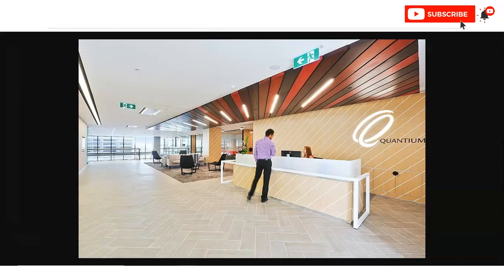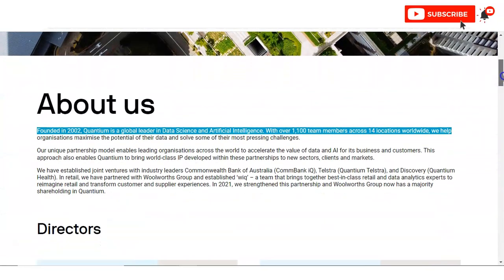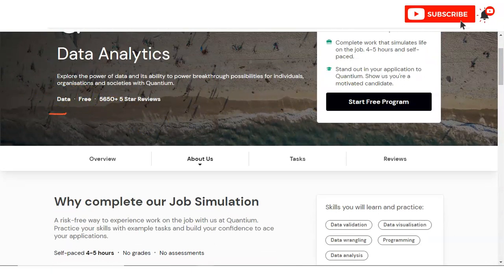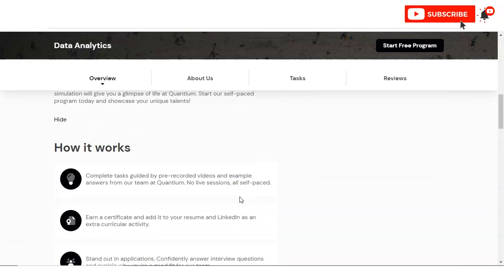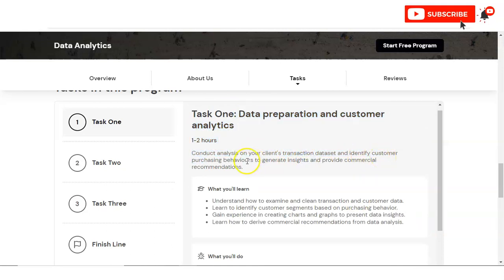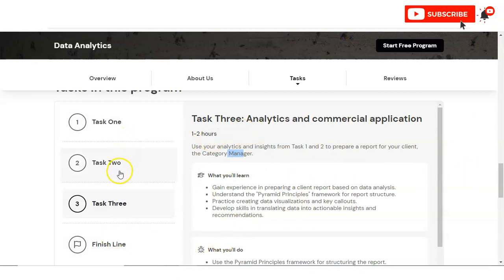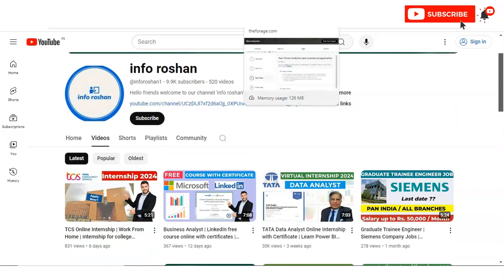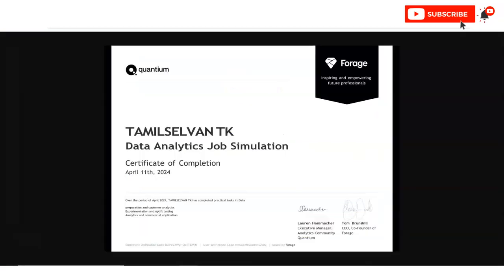Quantium Data Analyst Online Internship with Certificate | Power BI Tool | What is Data Analytics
Internships for college students | Virtual internship with certificates | Online internships | Internship for engineering students | Data Analyst internship

This video is regarding the  free Quantium online Internship with Certificate. These certificate will boost your career. This internship is offered by Quantium group company. This certification is free online certification course.

Data validation
Data visualisation
Data wrangling
Programming
Data analysis
Commercial thinking
Statistical testing
Presentation skills
Communication skills

IT internships
Freshers internship
PWC internships
sap certification